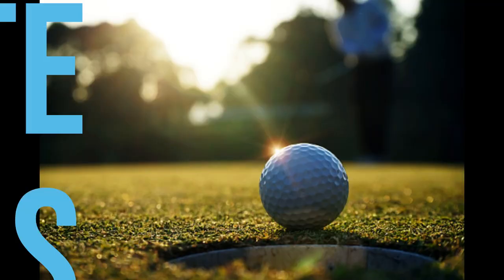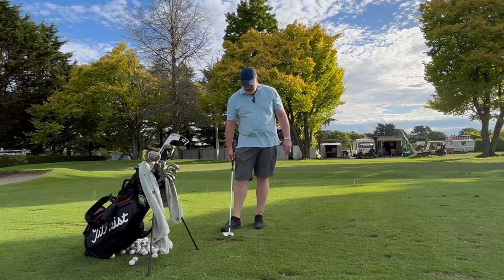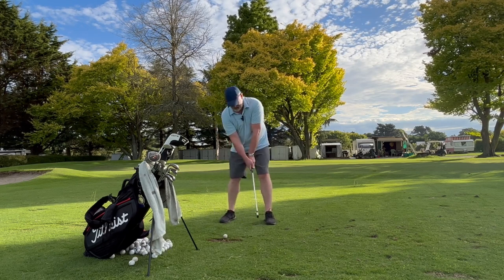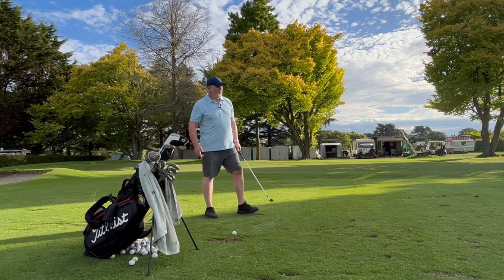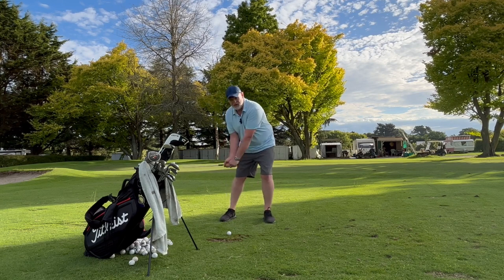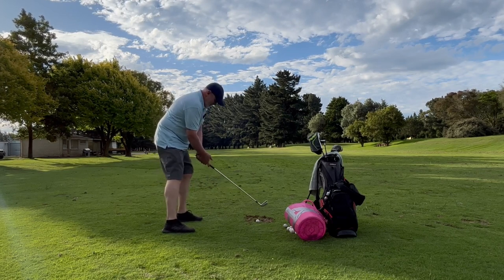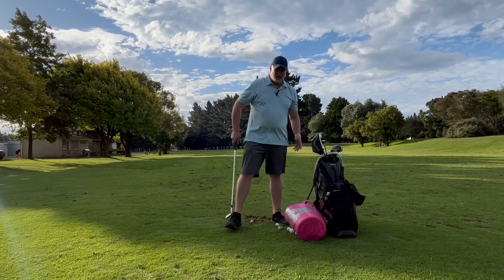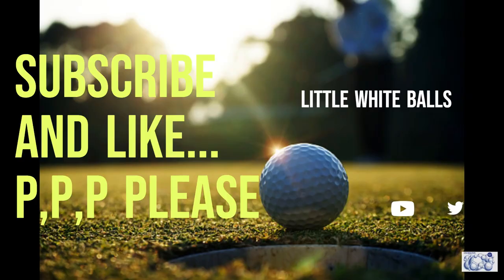Swing 101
READING LIST:
Harvey Penick’s Little Red Book
The Full Swing by Jack Nicklaus
Ben Hogan’s Five Lessons: The Modern Fundamentals of Golf
Golf is Not a Game of Perfect by Dr Bob Rotella
Zen Golf by Joseph Parent
Ernest Jones’ Swing the Clubhead
Golf My Way by Jack Nicklaus
How I Play Golf by Tiger Woods

 FILMMAKING GEAR:
iPhone 14 -
Canon 80d DSLR
Zooblu Wireless mic

ABOUT LITTLE WHITE BALLS:
“Hi I’m Dan Lunn, welcome to my golf channel; Little White Balls. This YouTube channel is designed to help you play better golf, also to help you enjoy your golf more!
We specialise in golf coaching, but not necessarily on the range beating little white balls; or yellow ones; or whatever. Golf is a game to be played and the course is where to do it.
We want to make the channel about having fun and seeing what great things golf can offer us. Things like hidden gem courses, new equipment, old equipment, golf pros, touring pros and the regular golfers too. On this channel we make informed content about what there is to play and where to do it and with whom.
ABOUT DAN LUNN: A sports fanatic since a young age it would be fair to say Dan has had many careers. From being a fully qualified school teacher to being a yardman to being a golf pro to managing a law firm to being an artist and published author and back to being a golf pro. Dan wrote Shift for Brains: An experienced guide through your darkest days of depression and insight from real people during a time of suffering from depression. Dan trained as an NZPGA golf pro and reached Class AAA which at the time he was only one of 32. Golf Coaching is his thing. It’s Play Time.